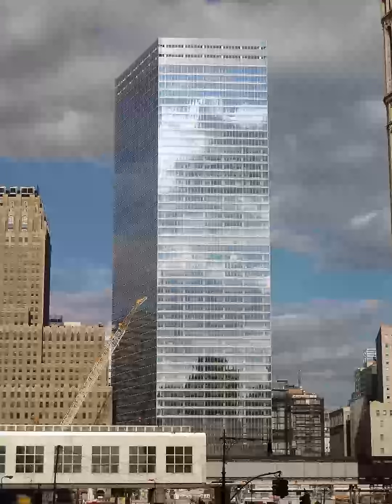7 World Trade Center New building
7 World Trade Center (7 WTC, WTC-7, or Tower 7) refers to two buildings that have existed at the same location within the World Trade Center site in Lower Manhattan, New York City. The original structure, part of the original World Trade Center, was completed in 1987 and was destroyed in the September 11 attacks in 2001. The current structure opened in May 2006. Both buildings were developed by Larry Silverstein, who holds a ground lease for the site from the Port Authority of New York and New Jersey. The original 7 World Trade Center was 47 stories tall, clad in red granite masonry, and occupied a trapezoidal footprint. An elevated walkway spanning Vesey Street connected the building to the World Trade Center plaza. The building was situated above a Consolidated Edison power substation, which imposed unique structural design constraints. When the building opened in 1987, Silverstein had difficulties attracting tenants. Salomon Brothers signed a long-term lease in 1988 and became the anchor tenant of 7 WTC. On September 11, 2001, the structure was substantially damaged by debris when the nearby North Tower of the World Trade Center collapsed. The debris ignited fires on multiple lower floors of the building, which continued to burn uncontrolled throughout the afternoon. The building's internal fire suppression system lacked water pressure to fight the fires. The collapse began when a critical internal column buckled and triggered cascading failure of nearby columns throughout, which was first visible from the exterior with the crumbling of a rooftop penthouse structure at 5:20:33 pm. This initiated progressive collapse of the entire building at 5:21:10 pm, according to FEMA,: 23  while the 2008 NIST study placed the final collapse time at 5:20:52 pm.: 19, 21, 50–51  The collapse made the old 7 World Trade Center the first steel skyscraper known to have collapsed primarily due to uncontrolled fires.Construction of the new 7 World Trade Center began in 2002 and was completed in 2006. The building is 52 stories tall (plus one underground floor), making it the 28th-tallest in New York. It is built on a smaller footprint than the original, and is bounded by Greenwich, Vesey, Washington, and Barclay Streets on the east, south, west, and north, respectively. A small park across Greenwich Street occupies space that was part of the original building's footprint. The current building's design emphasizes safety, with a reinforced concrete core, wider stairways, and thicker fireproofing on steel columns. It also incorporates numerous green design features. The building was the first commercial office building in New York City to receive the U.S. Green Building Council's Leadership in Energy and Environmental Design (LEED) certification, where it won a gold rating. It was also one of the first projects accepted to be part of the council's pilot program for Leadership in Energy and Environmental Design – Core and Shell Development (LEED-CS).